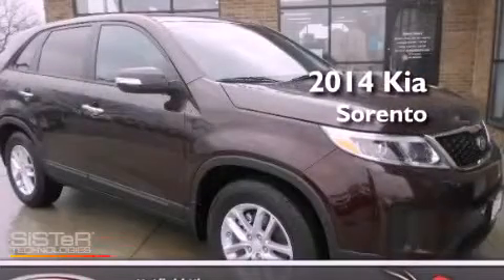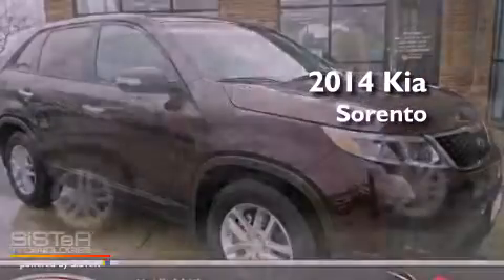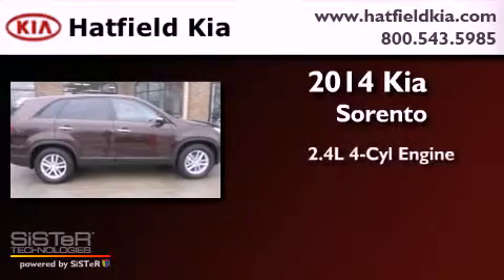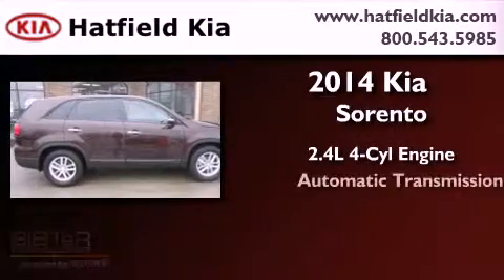2014 Kia Sorento Columbus OH 43228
Year : 2014

 Make : Kia

 Model : Sorento

 Engine : 2.4L I-4 cyl

 Trans . : 6-Speed Automatic

 Exterior : Dark Cherry

 Miles : 13

 Interior : Black

 Hatfield Kia

 1455 Auto Mall DriveColumbus

 2014 Kia Sorento Columbus OH